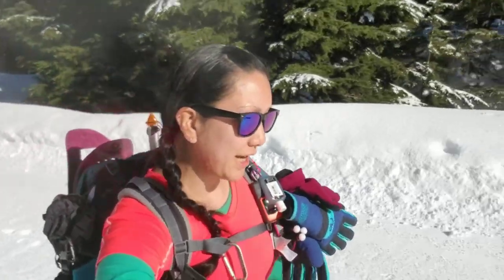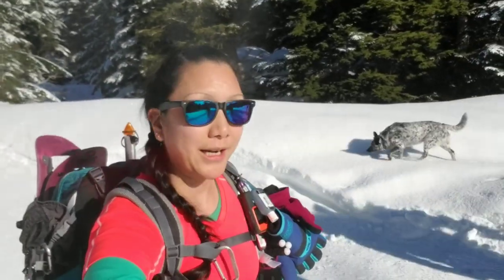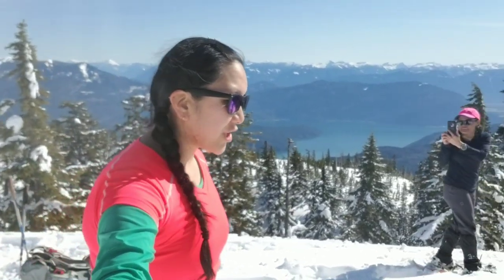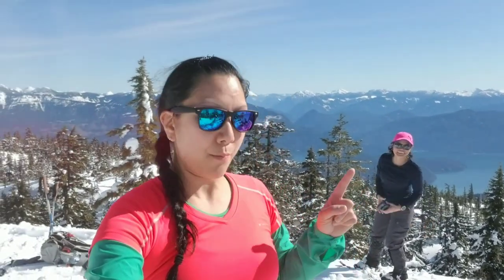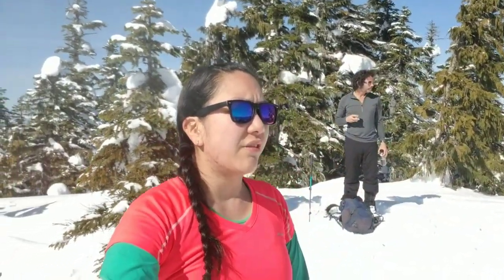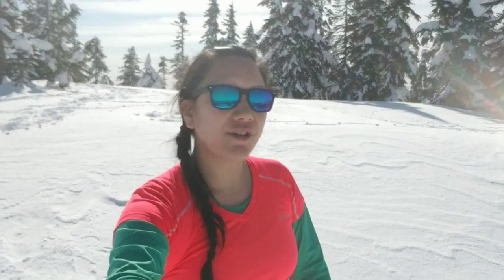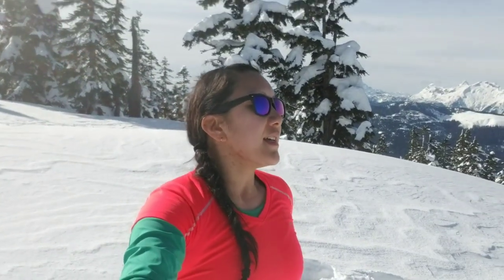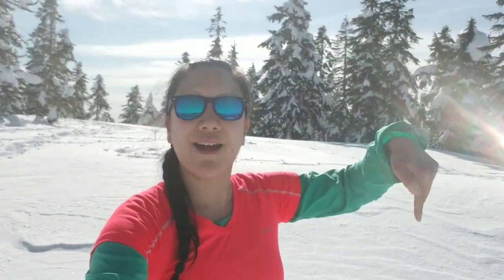Mount Klaudt & Cartmell Peak, Hemlock Valley BC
Mount Klaudt and Cartmell Peak are located at Hemlock Valley BC. By the Sasquatch Mountain Ski Resort. 2WD can drive on the pave road. Then the road turns into gravel with pot holes. I did see some 2WD vechicle making it to the resort parking area. Better to drive 4WD. In the winter season the road requires chains. You would start your hike on the snowshoe trail which is groom. Then you would cut into the forest. Highly recommended to bring a GPX track with you, the forest is not marked. Thanks to a group of hikers who had snowshoe and showcase this amazing area a month ago. This snowshoe hike for sure will attract some popularity. I would not recommend this hike in the summer time as it's a bushwack. It's better with snow coverage to cover the overgrown areas of the trail. Nice views to enjoy.

Mount Klaudt is 7-8 km round-trip with elevation gain of 500 meters (1402 meters from sea-level), average time 3 to 5 hours, rated as difficult.

Cartmell Peak is 8-10 km round-trip, with elevation gain of 700 meters (1450 meters from sea-level), average time 3-5 hours, rated as difficult.

Mount Klaudt and Cartmell Peak together is 13-16 km round-trip, with cumulative  elevation gain of 1180 meters, average time 5.5 - 8 hours, rated as difficult (route navigation skills required)